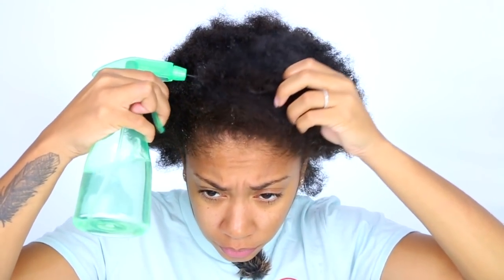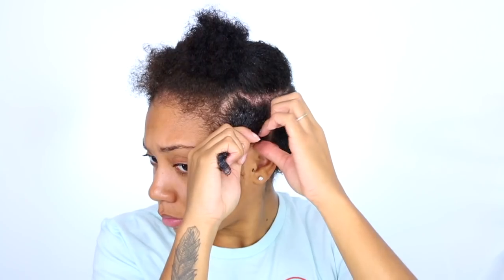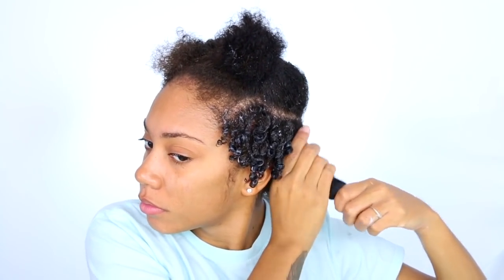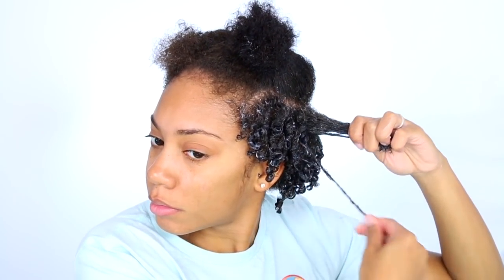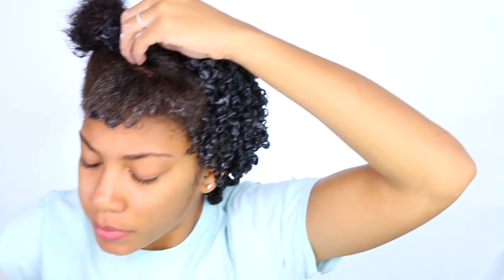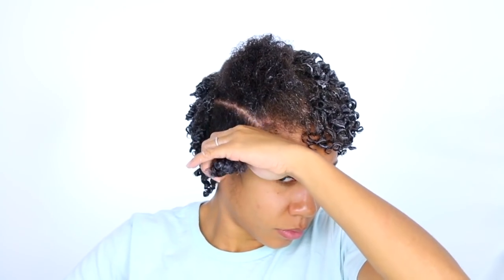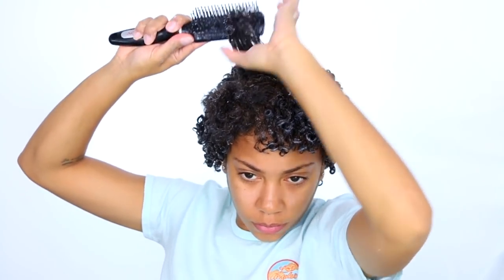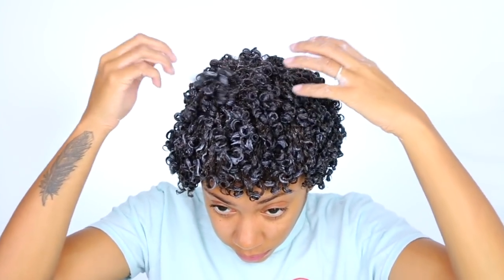ANOTHER Video of how I get DEFINED CURLS! + STEP BY STEP (8 MONTHS)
Hey loves!

Here is another video of how I get my defined curls!
This lasts me up to about 4 good days with no flaking!
I used: 1.Water 2. Eco Styler Gel (Olive Oil)